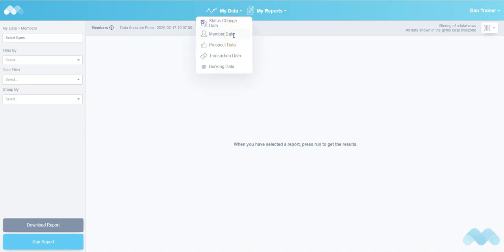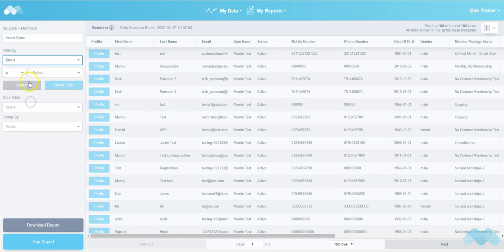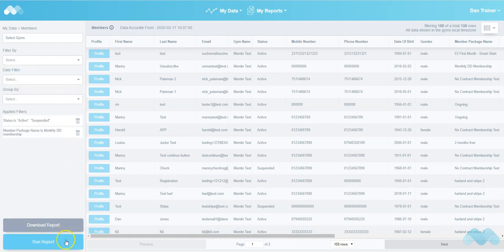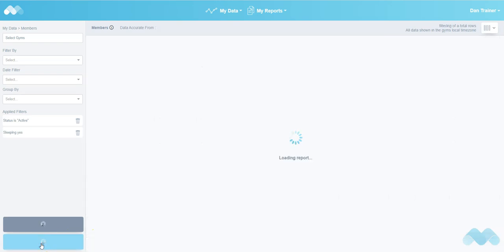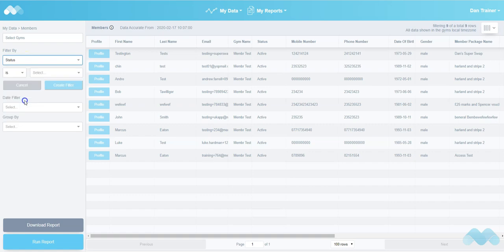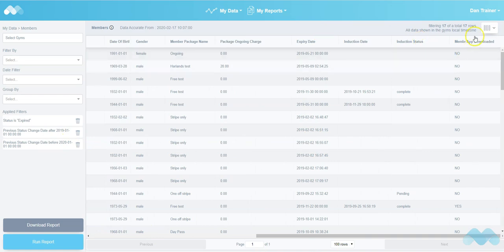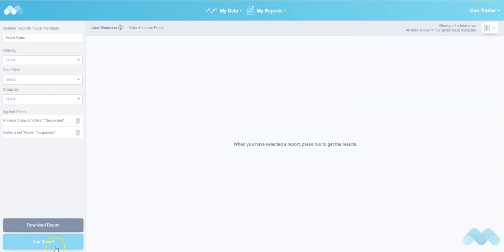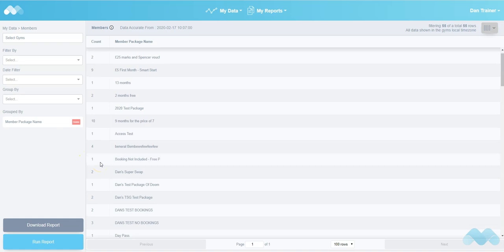Membr Report Builder Video Guide Part 3: Filters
Introducing the Membr Report Builder!

This powerful new tool allows you to report on all areas of your gym. This video, the third and final part of our video guide will explain the data filters you can use to be more specific with reporting.